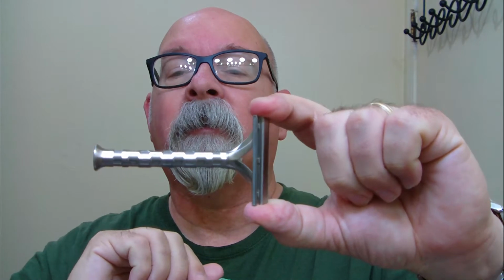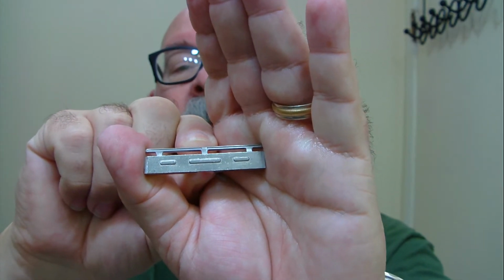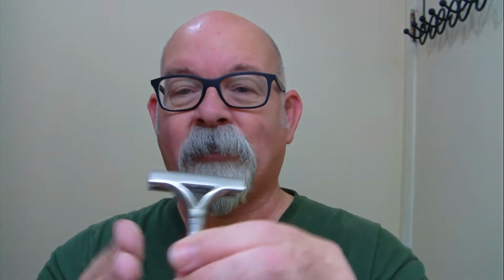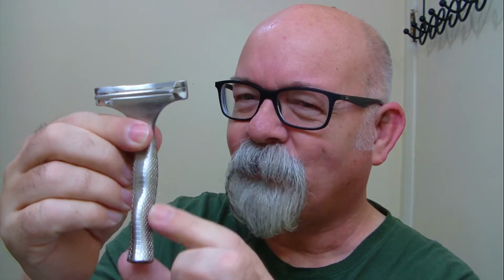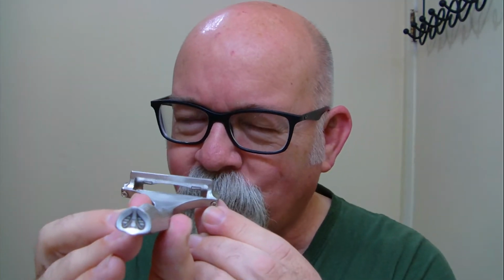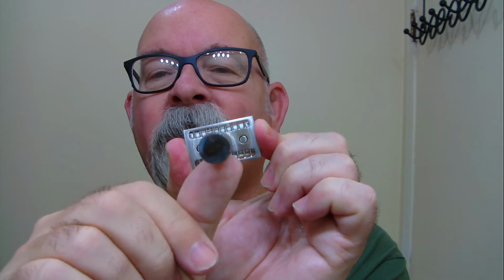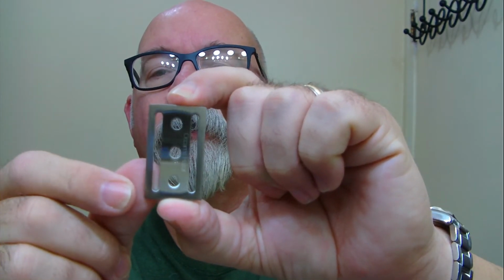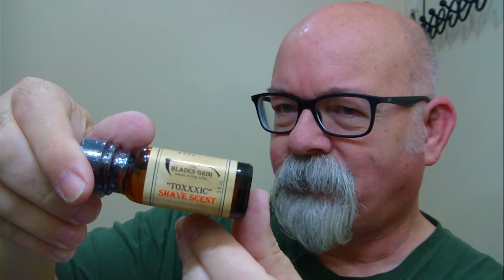Shaving Non Shaving Video Hirham Commander, Enoch and Occam's DE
Mail call from Classic Shaving
Occam's Razor - Loading The ENOCH Single Edge Safety Razor with a blade